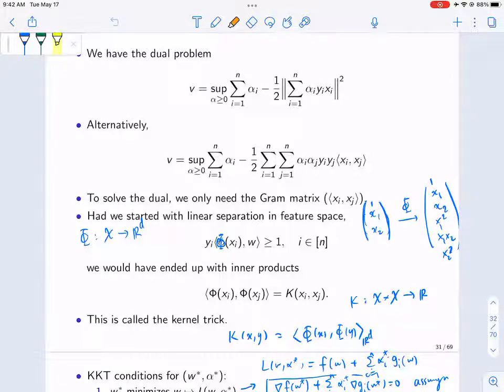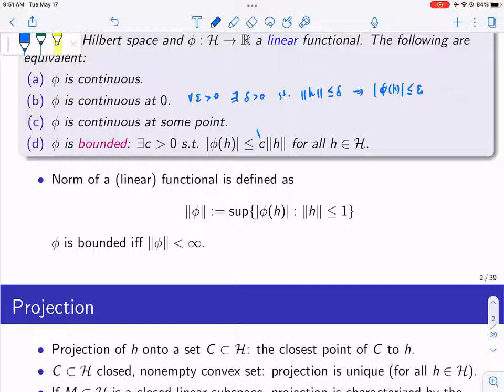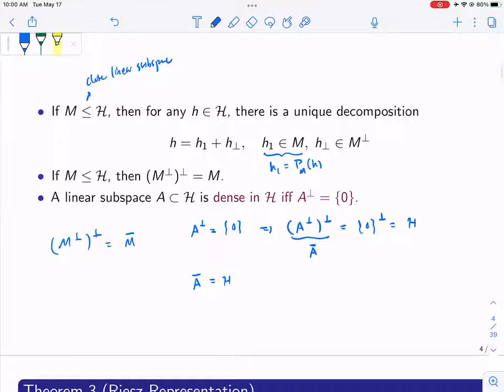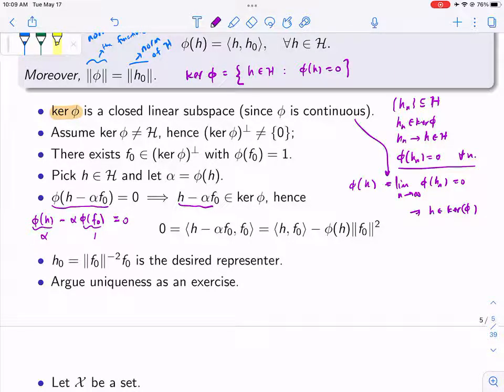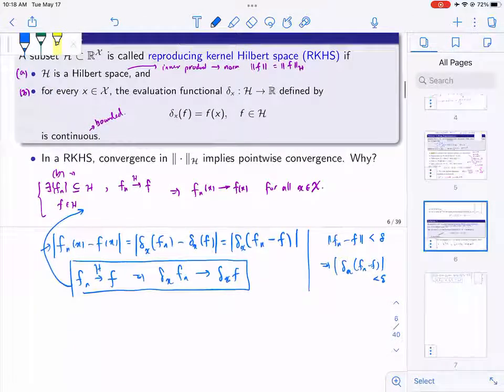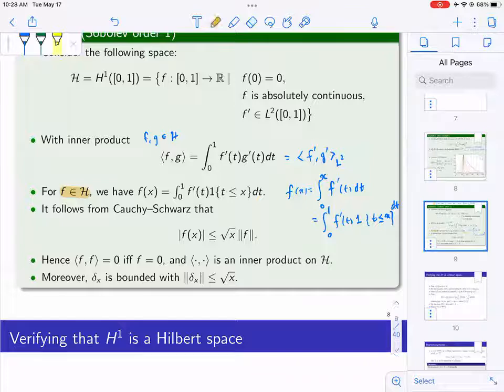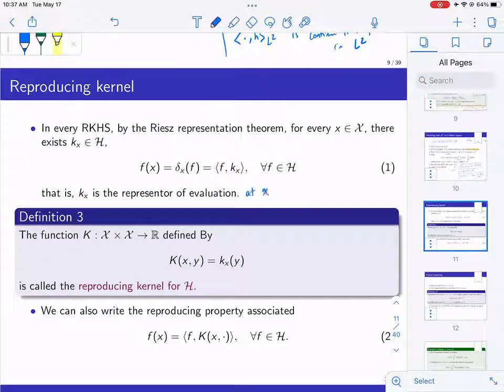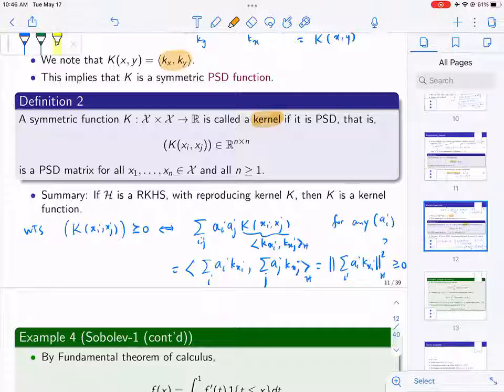STATS 231C: Theories of Machine Learning -- Spring 22 -- Lecture 15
5/17/22
- Reproducing Kernel Hilbert Spaces (RKHS)
** Detour into functional analysis (Hilbert space theory)
** Definition of an RKHS
** Examples and non-examples
** Reproducing property and kernel functions